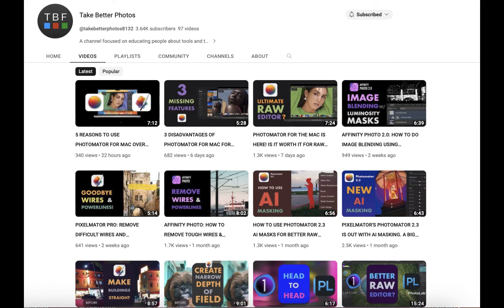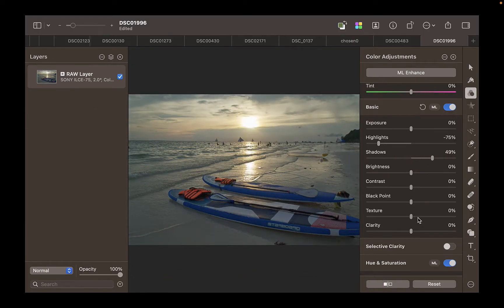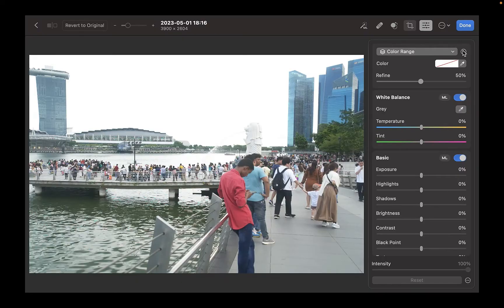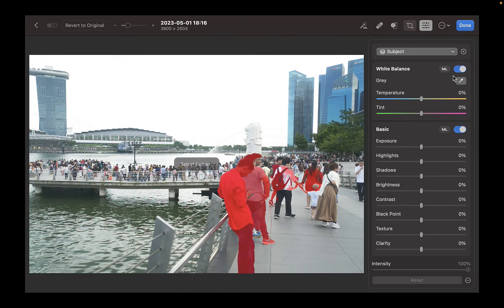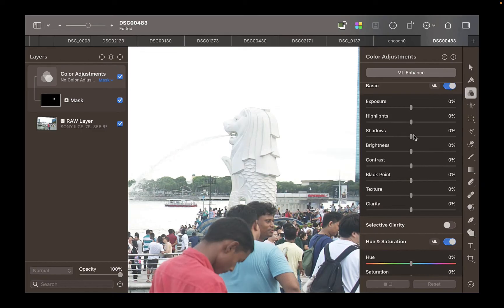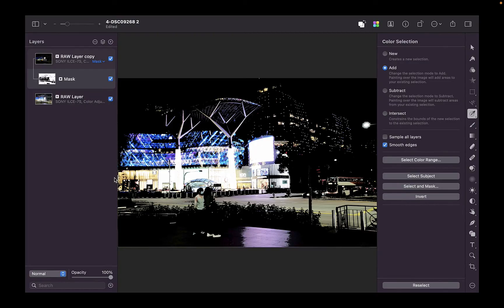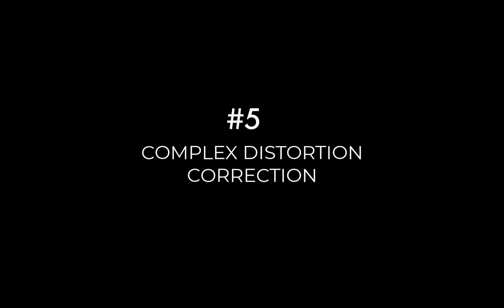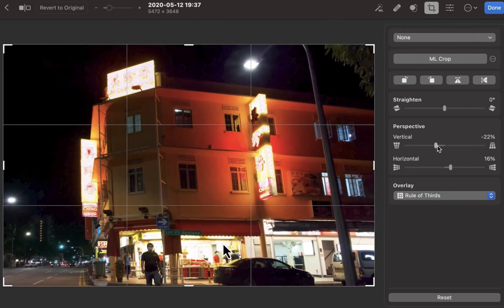5 REASONS TO USE PIXELMATOR PRO OVER PHOTOMATOR FOR RAW EDITING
Pixelmator Pro or Photomator? Photomator or Pixelmator Pro? This question boggles the mind and confuses many! In this video we will once again try to clear up the confusion and turn the tables from our last video. This time we will  give 5 reasons on why you should use Pixelmator Pro over Photomator for RAW editing.